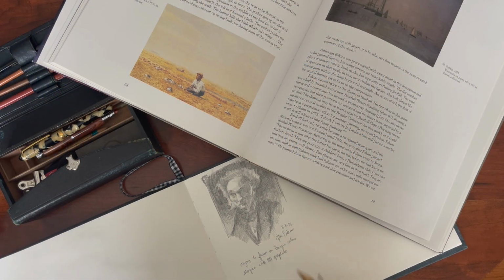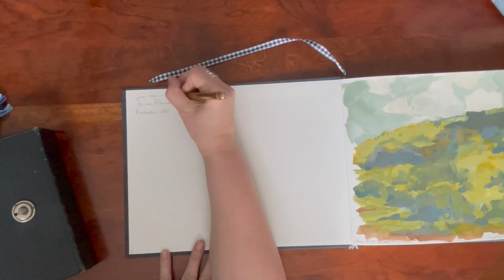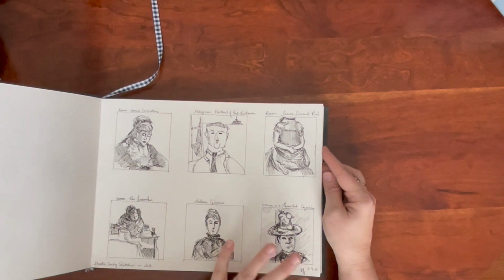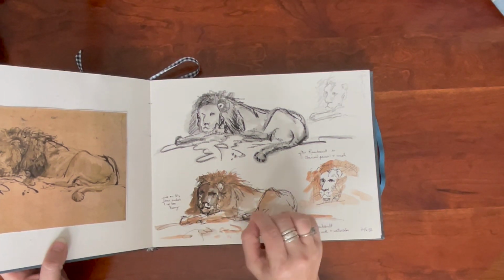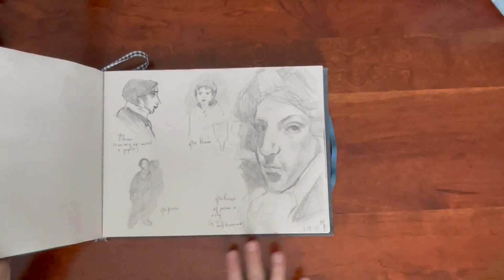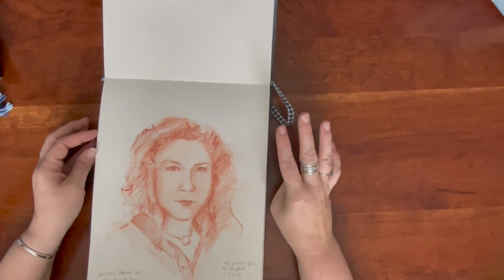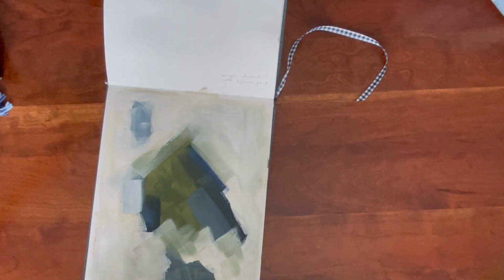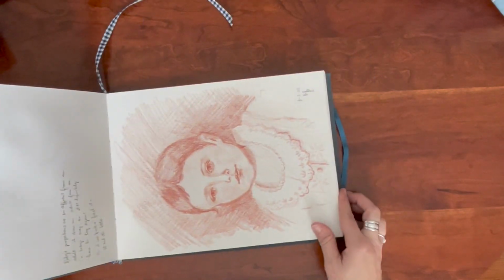Sketchbook Tour | August 2022 | miss mustard seed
I was filling out sketchbooks quickly and working with them almost daily, but illness, a move, and a variety of other factors slowed me down over the past few months.  A broken foot and staying with family (and in Airbnbs) gave me more time to sit and play in a new sketchbook and take a few art classes to get me going again!  Here is the result.  It's a sketchbook I filled from June - August 2022 in a variety of mediums.  (PS - I'm not sure why the sketchbook tour is so grainy since it was all in one take and the graphite study is clear!  Sorry about that!)

There is everything from pen & ink sketches, master studies, thumbnails, acrylic paintings, and even a little bit of branding and some color charts.

I start off this video by finishing one last sketch - a graphite study of an Eakins watercolor.

I use a mix of mediums in this book, but here are a few that I mention specifically -

Here are the books I reference in the video -

The art class I reference, Ten Days of Art, can be found

Other places you can find me on the internet...